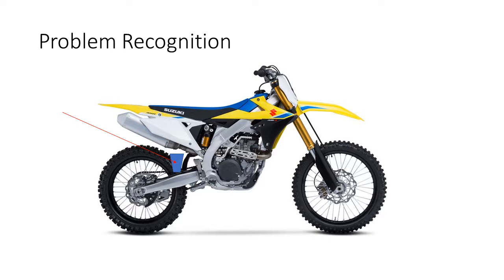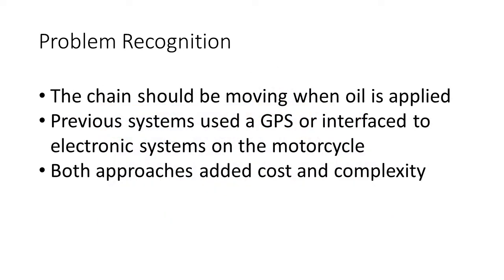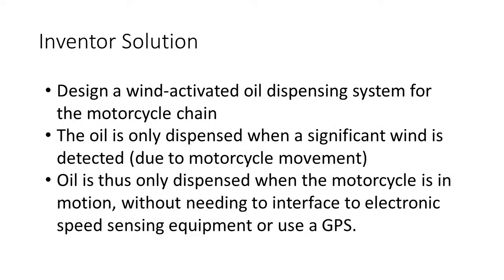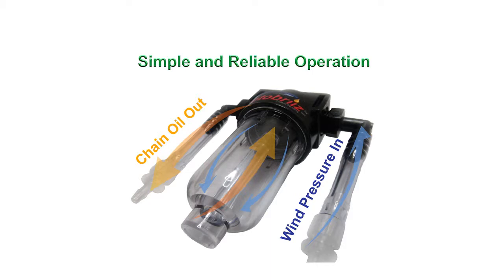Inventor Profile: Motobriiz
Discussion of problem recognition, solution recognition, and prototyping with Michael Steele, the inventor of the Motobriiz motorcycle chain lubrication system.